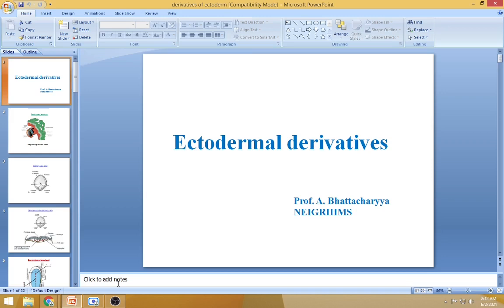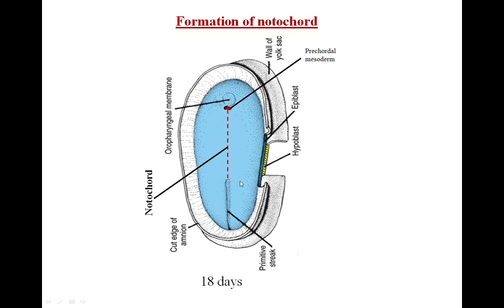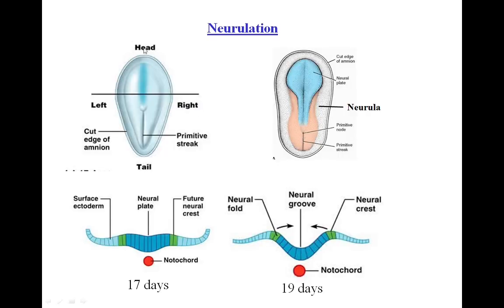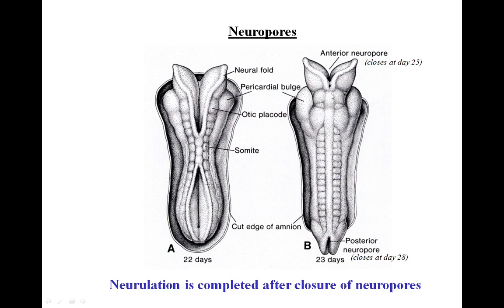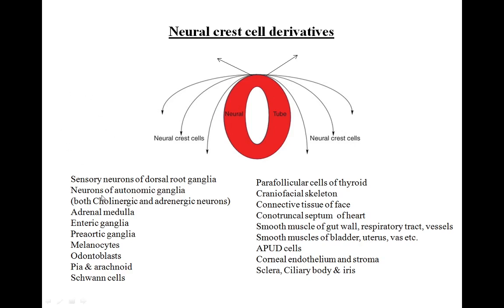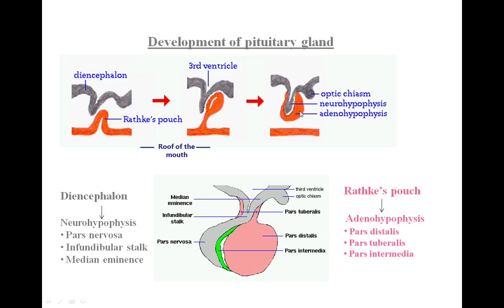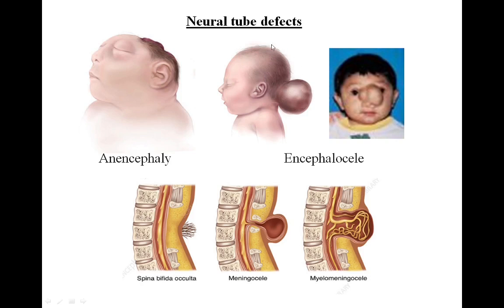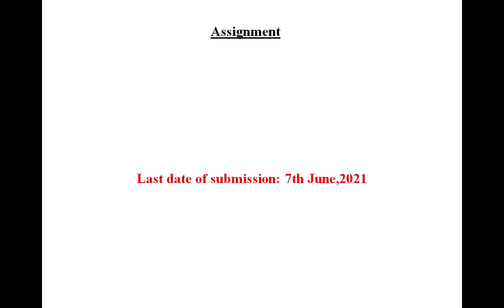Ectodermal Derivatives by Dr.A.Bhattacharyya, Anatomy, NEIGHRIMS, Shillong